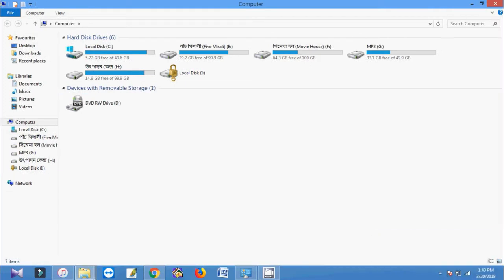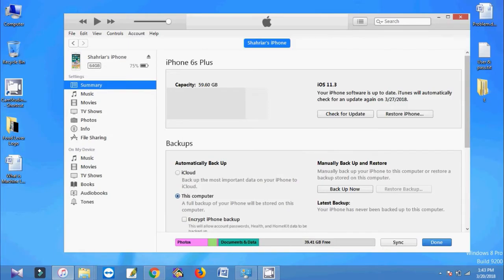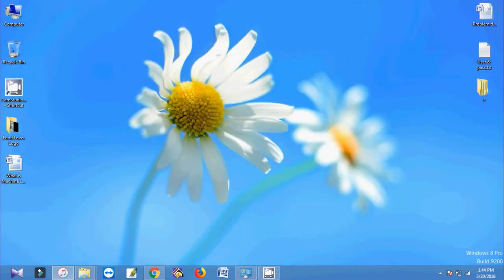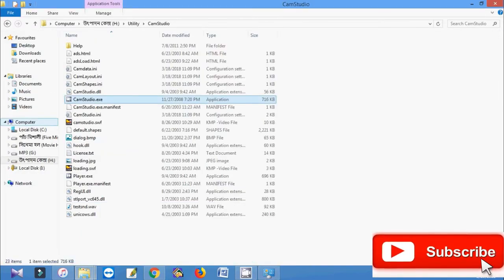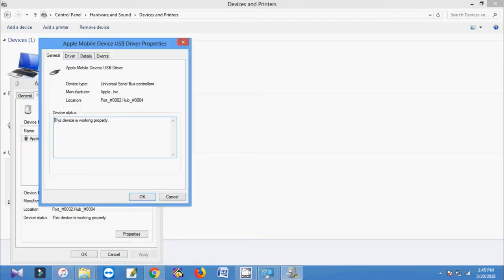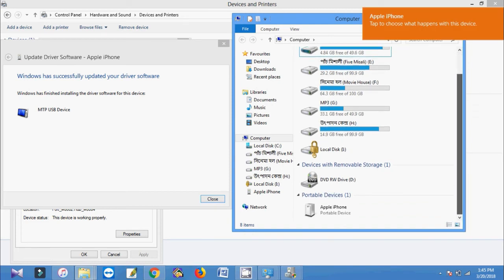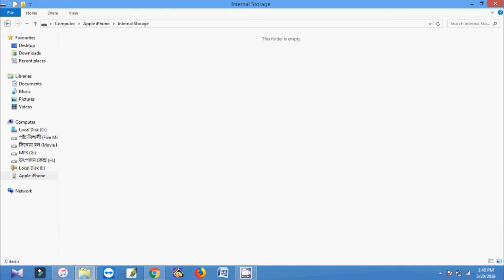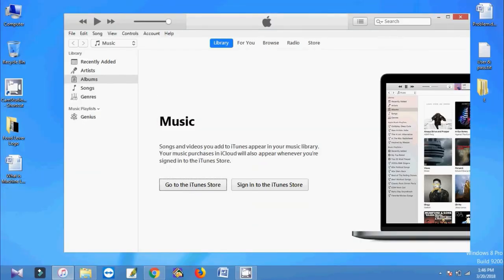iOS Device Icon Not Showing up on Windows PC || How to Fix Device icon not Showing Problem [solved]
ios device icon not showing up on windows computer - how to fix iphone dcim folder not showing up or empty on windows 10 pc. fix- iphone  ipad  ipod/not recognized/showing up when connected to my computer device and drives.  iphone & ipod not showing up in my computer fix windows 10 - how to fix iphone dcim folder not showing up or empty on windows 10 pc.
how to fix an issue where your iphone or ipod does not show up under "this computer" in windows 10. how to fix iphone not showing in file explorer on windows 10.
fix issue: iphone or ipod not showing up in windows 10. iphone not showing or showing dcim empty in windows 8 & 7 - my iphone 5s was not showing up in my computer on windows 8.
camera roll photos/pictures/videos still on iphone dcim folder is empty not showing up on windows pc.
how to fix iphone dcim folder not showing up or empty on windows 10 pc. how to fix iphone not showing in file explorer on windows 10. iphone not showing up on computer - easy fix - iphone not showing up in my computer.

iphone not showing all photos on computer.

iphone and ipod not showing up on computer fix - windows 10/8/7.

iphone  ipad  or ipod not showing up on your computer?

how to fix iphone not showing up in/on my computer. iphone not showing up in itunes after update?
if your iphone doesn't show up in "my computer" in windows pc  then watch this video. how to get iphone to show up under devices & drives on windows - .
how to solved iphone isnt showing on file explorer when connecting - how to fix iphone not showing in file explorer on windows 10 hindi-urdu.

how to fix iphone not showing in file explorer on windows 10.  iphone not recognized by computer - how to fix iphone not detected or recognized on pc. iphone not showing in my computer..

in this tutorial  we show you how to get your computer to recognize your iphone  ipad  or ipod...

it can be incredibly frustrating when itunes doesn't recognize your iphone or ipad -- especially when the device is recognized by your computer.

and now  let's walk through the steps to update the apple mobile device driver associated with your iphone or ipad on your windows pc  to see if that resolves your problem with itunes not recognizing your iphone or ipad on a windows computer... how to fix itunes not recognizing iphone or ipad on windows computer.
itunes not recognizing new iphone. itunes not recognizing iphone xs. on your computer if your iphone idevice is not showing - to be able to fix this issue of your ios device not showing in itunes  you need to download follow the steps on this tutorial to be able to fix this issue...
not showing in device manager windows 10 phone to pc - how to fix portable device not showing up in device manager on window 10 problem. how to fix android mtp device not showing in windows 10 update 100% working.
fix bluetooth not showing or missing in device manager on windows 10. bluetooth not showing in device manager on windows 10. not showing up on your computer if your idevice does - in this technical video we are going to show you about how to solve the issue when your computer is not starting up or not booting up.